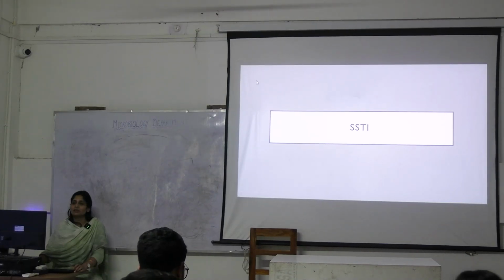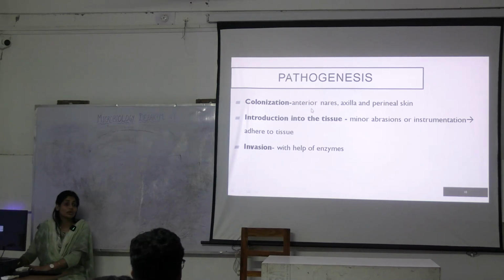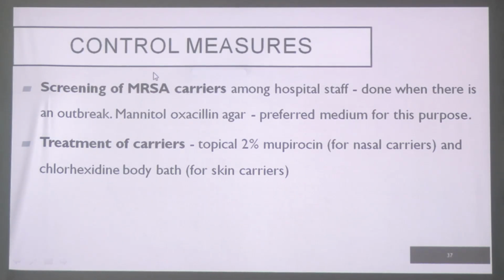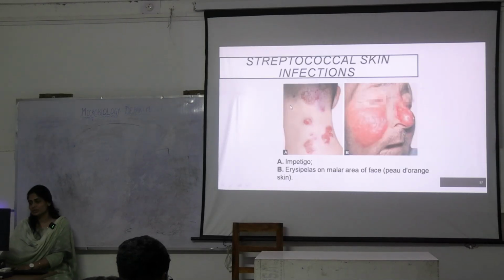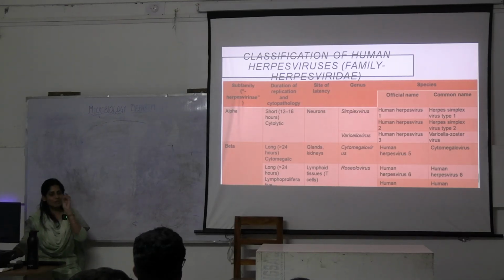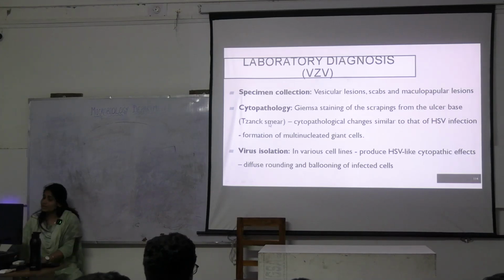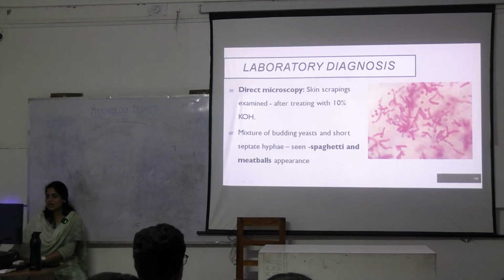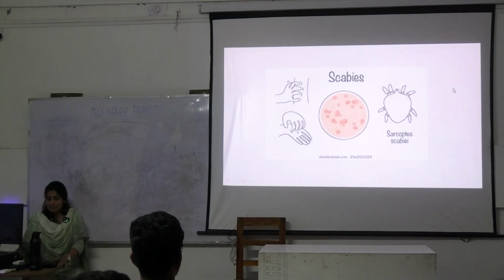Lecture On Microbiology of Skin & Soft Tissue Infections | MBBS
Join the 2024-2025 Batch of Santiniketan Medical College & Hospital for an in-depth microbiology lecture on Skin and Soft Tissue Infections (SSTIs). This comprehensive session covers the pathogenesis, clinical manifestations, laboratory diagnosis, and treatment protocols for major bacterial, viral, and fungal pathogens affecting the human integumentary system.

Bacterial Infections: Detailed study of Staphylococcus aureus and Streptococcus pyogenes, including virulence factors like Protein A and M Protein [05:00].

Viral Exanthems: Analysis of Herpes Simplex Virus (HSV-1 & HSV-2), Varicella-Zoster (Chickenpox/Shingles) [54:24], and Measles [01:00:44].

Fungal Mycoses: Classification of superficial, subcutaneous, and opportunistic infections, including Tinea, Mycetoma [01:14:16], and Candidiasis.

Ectoparasites: Clinical overview of Scabies and its management [01:18:52].

[Timestamps]

[00:01] – Introduction to Human Anatomy & Skin Layers

[01:20] – Overview of Causative Organisms (Bacteria, Viruses, Fungi)

[04:10] – Staphylococcus aureus: Morphology & Lab Identification

[04:50] – Virulence Factors: Toxins & Enzymes

[07:24] – Scalded Skin Syndrome & Nikolsky Sign

[12:45] – Clinical Manifestations: Folliculitis, Furuncles, & Carbuncels

[15:45] – Laboratory Diagnosis of Staphylococcal Infections

[17:14] – Treatment Protocols: MRSA vs. MSSA

[24:10] – Streptococcus pyogenes & Beta-Hemolytic Streptococci

[35:36] – Post-Streptococcal Sequelae & Cross-Reactivity

[41:30] – Introduction to Viral Exanthems

[43:06] – Herpesviridae: Classification & Latency

[54:24] – Varicella-Zoster Virus (Chickenpox & Shingles)

[01:00:44] – Measles: Pathogenesis & Koplik Spots

[01:08:04] – Fungal Infections (Mycoses) Overview

[01:14:16] – Subcutaneous Mycoses: Mycetoma (Madura Foot)

[01:18:52] – Scabies: Pathogenesis & Treatment

On: MICROBIOLOGY by Dr. Anjali Gunwant Zoting